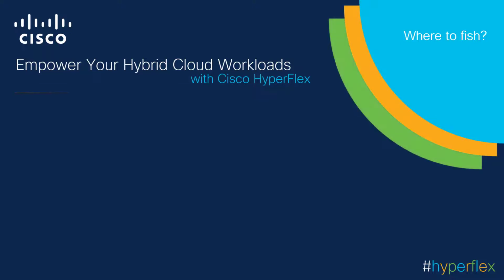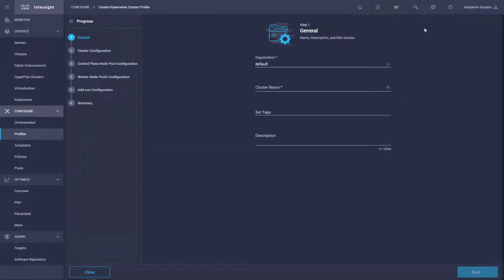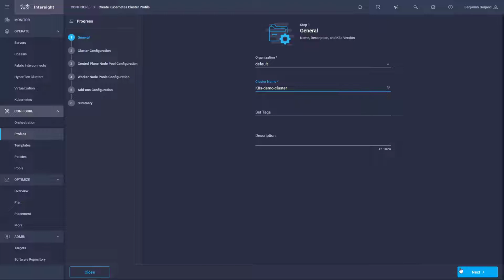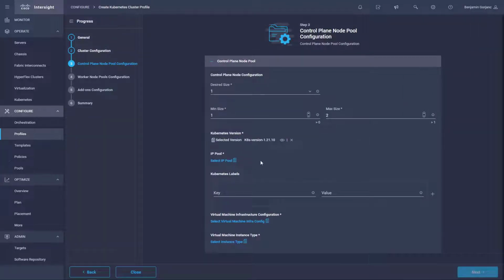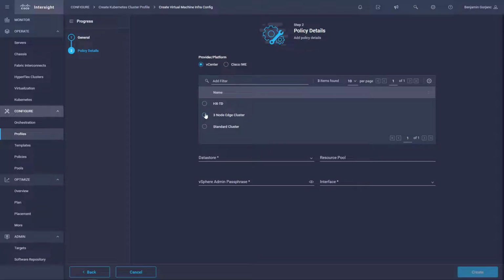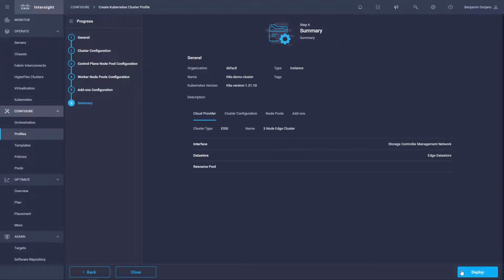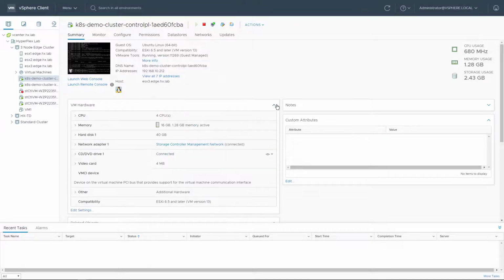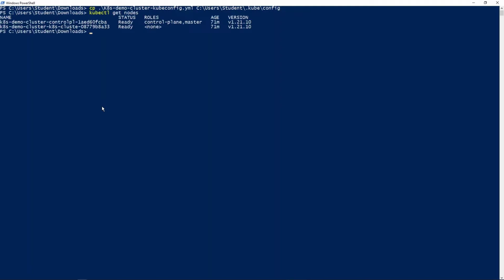Deploy Containers (IKS) in Minutes with Cisco HyperFlex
Deploy Containers บน Cisco Intersight Kubernetes Service ด้วย GUI ภายในหลักนาทีก็สามารถใช้งาน Containers ได้อย่างรวดเร็ว